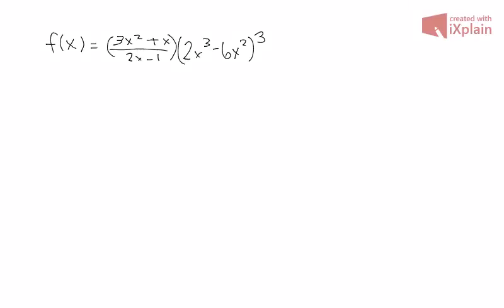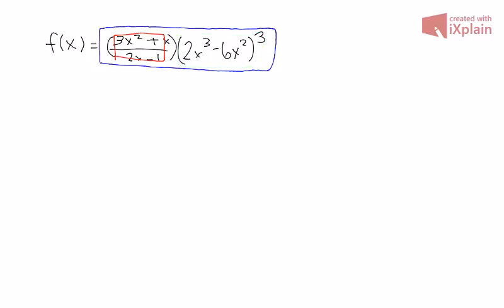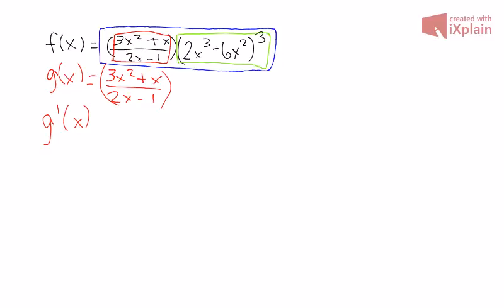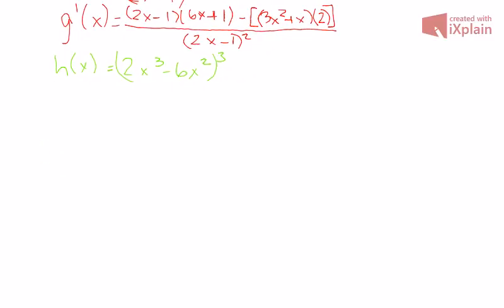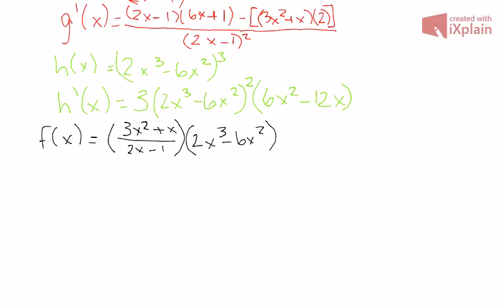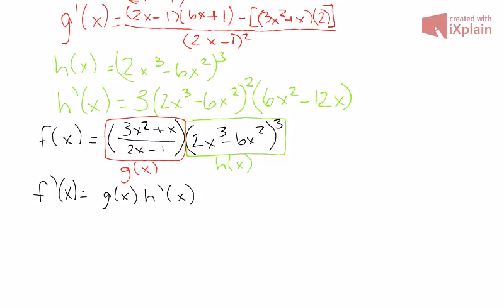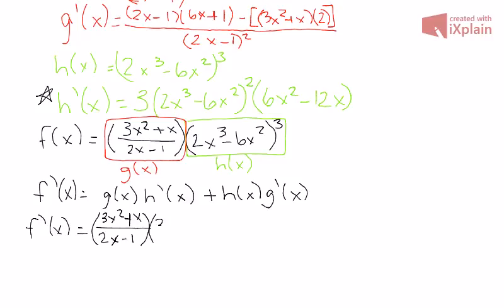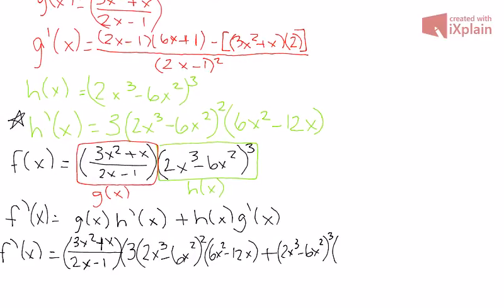combination of product%2c quotient%2c and power rule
Here is a calculus video demonstrating a derivative that requires multiple rules.